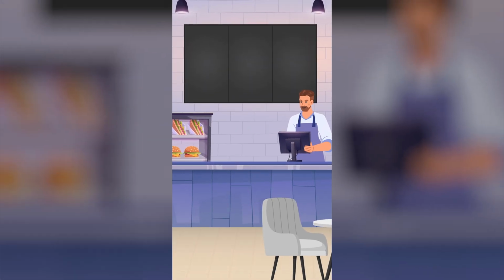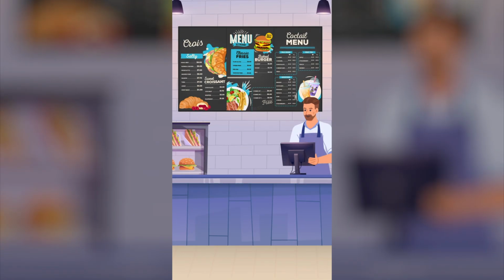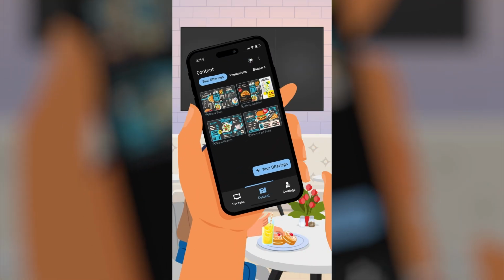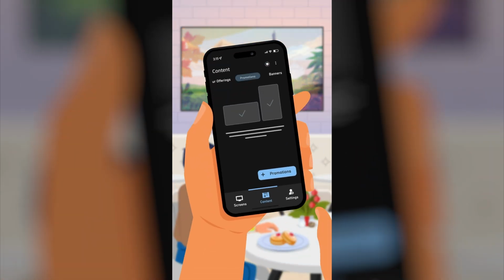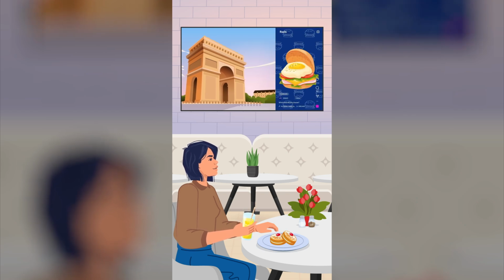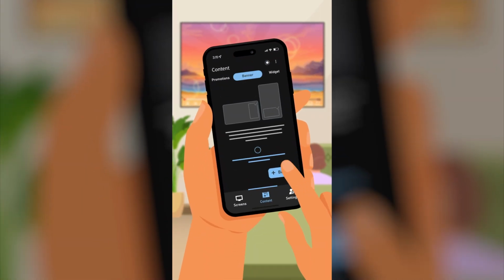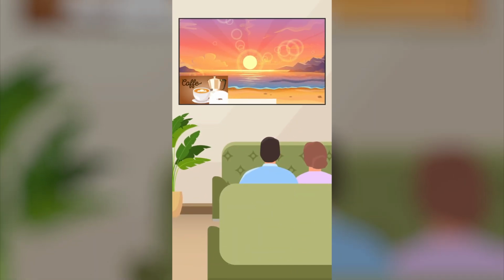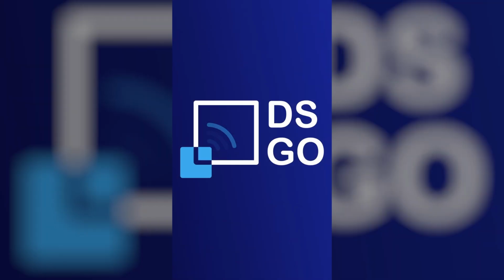Turn any TV into a menu board in minutes | DS-GO app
DS-GO shows your menus, promos, websites & YouTube on Android TV / Fire TV — managed from your phone.

Fire TV